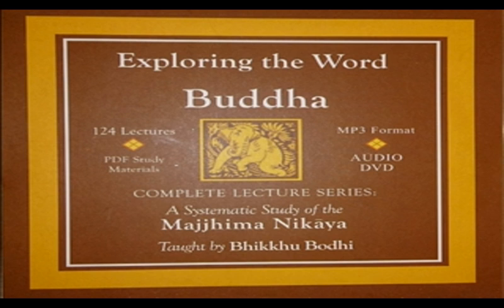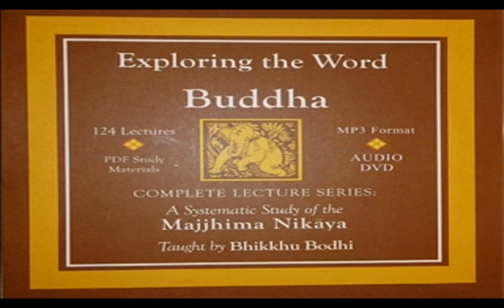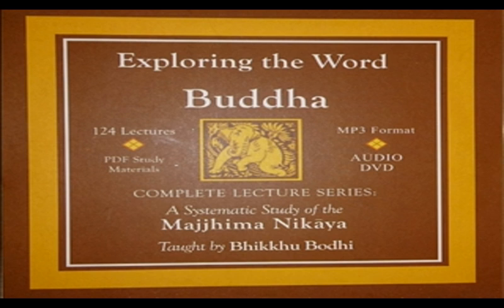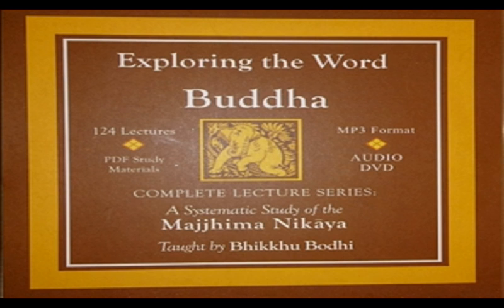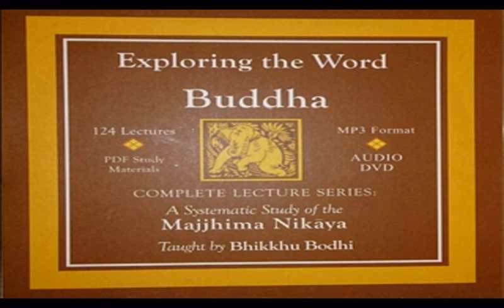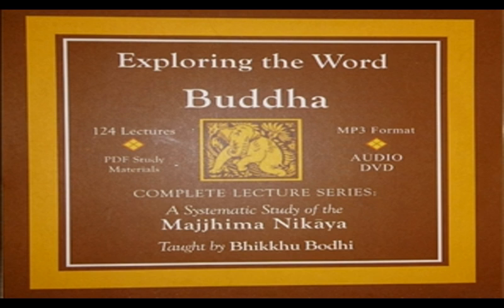Maha Hatthipadopama Sutta (part 2), Majjhima Nikaya Bhikkhu Bodhi Part 103 mp3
Exploring the word of Buddha, Majjhima Nikaya Bhikkhu Bodhi Part 103 mp3
M0102 MN-028 - Maha Hatthipadopama Sutta (part 2)